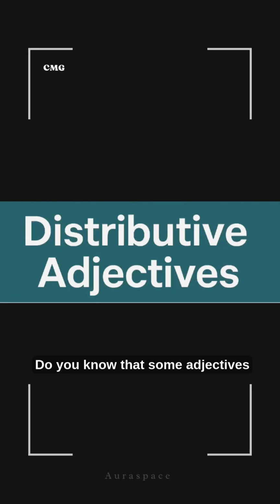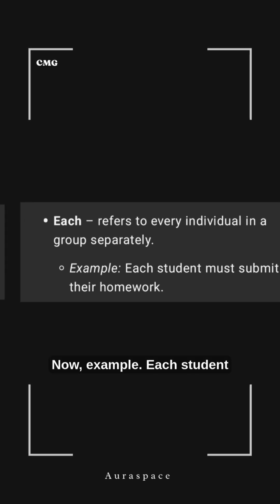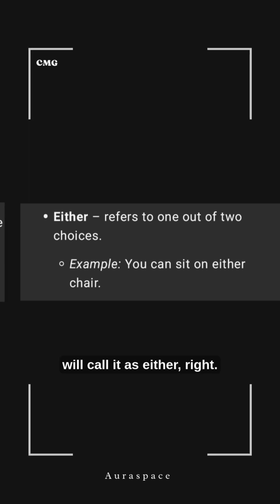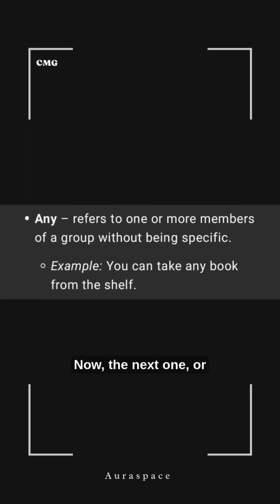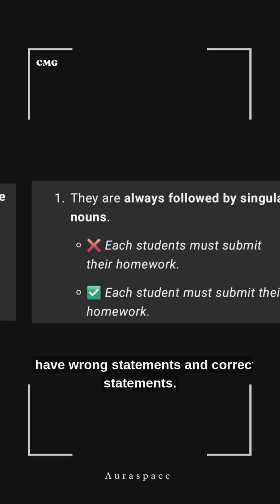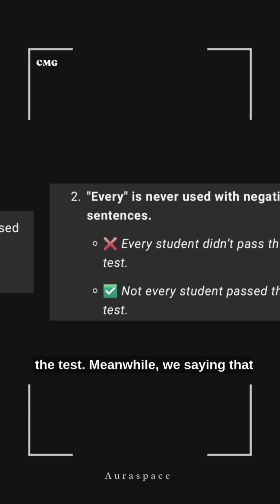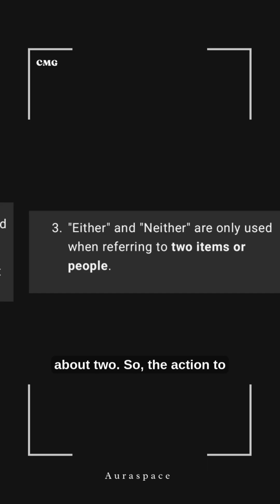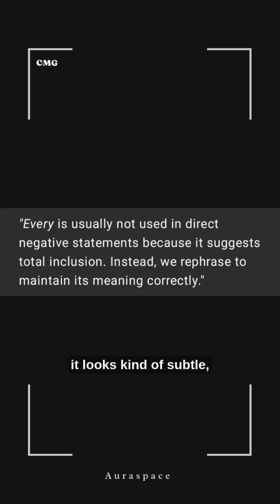Ep 25: Distributive Adjective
Check in youtube shorts for missing episodes